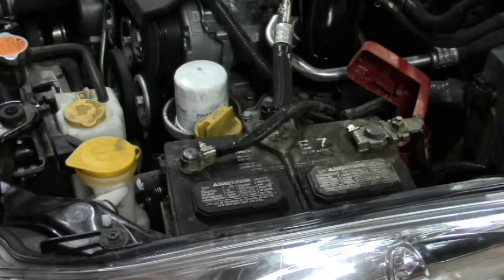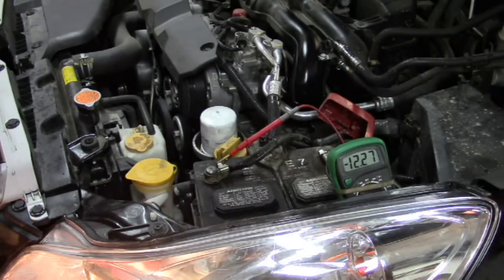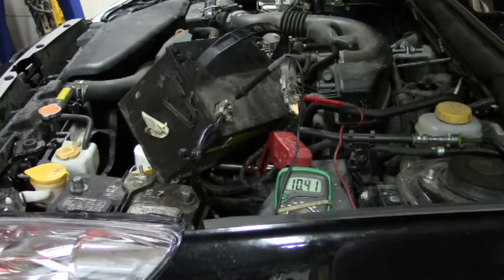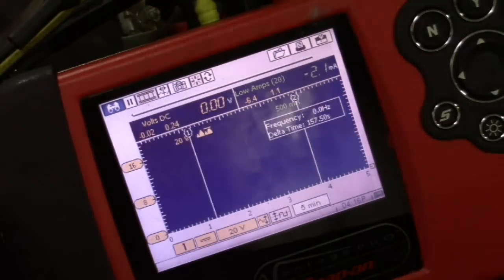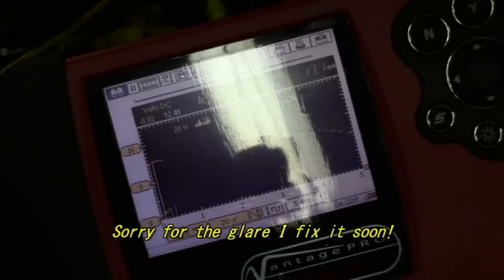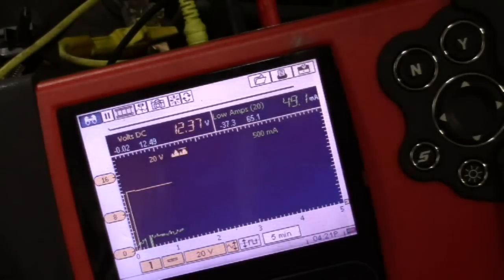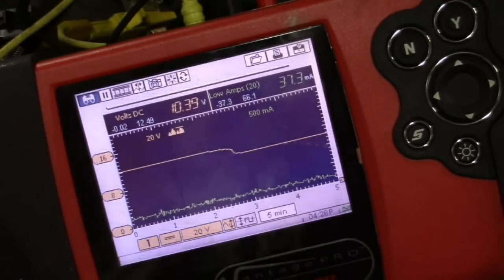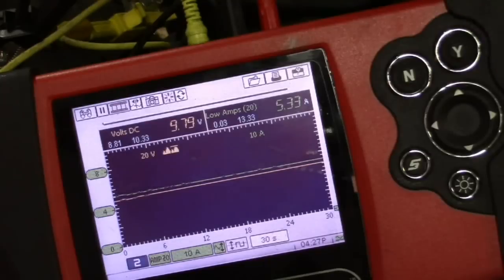More Methods to Find Intermittent Battery Drain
More advanced DIYer methods I use to help me diagnose the cause of a battery draining over time.
  This is sort of a supplement to the parasitic amp drain video from last week to demonstrate the strategy I would have used if I didn't find the cause of the draw in that video as quickly as I did.